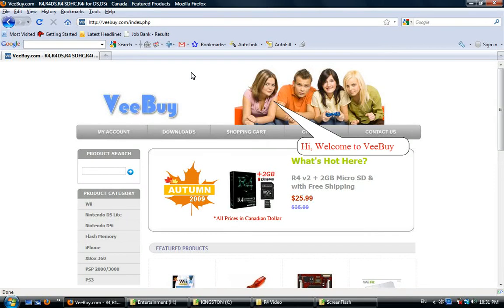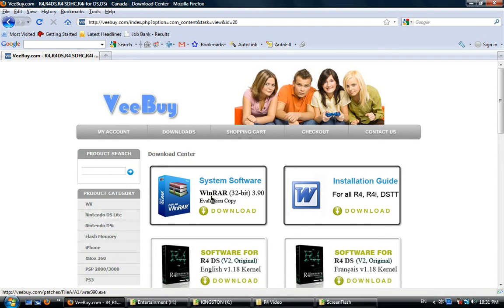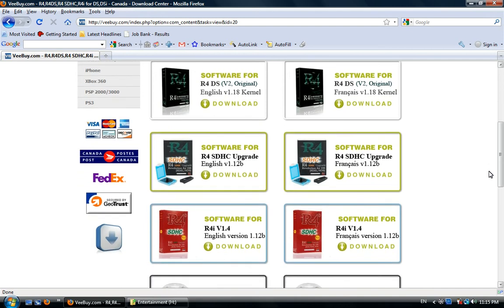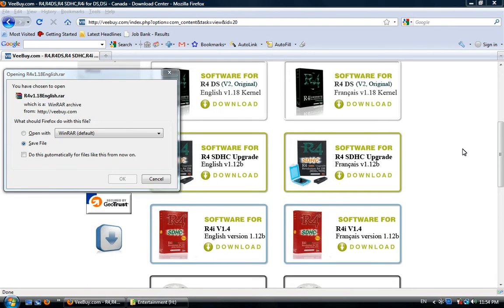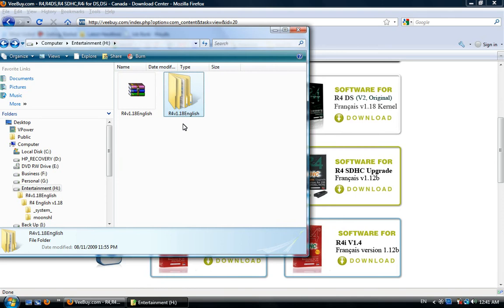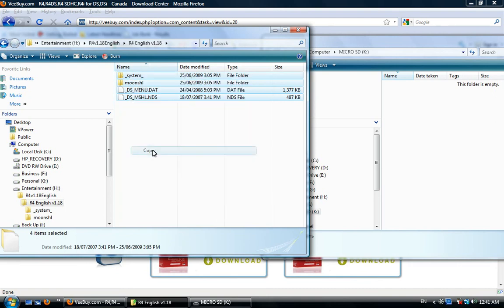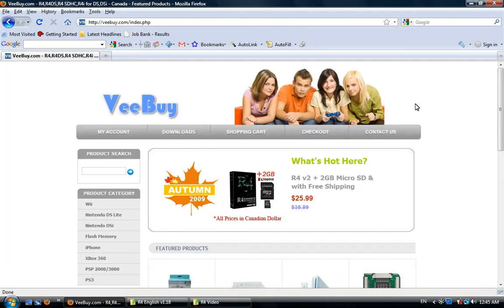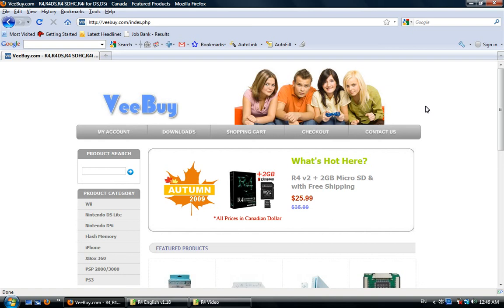R4 DS (DSTT/Acekard 2) HD Ultimate Tutorial in 2 Minutes, Easy and Fast!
This R4 (DSTT/Acekard 2) HD  tutorial is present to all R4 beginner by Veebuy.com, Hope you can enjoy the fun in just 2 Minutes. Thank you!